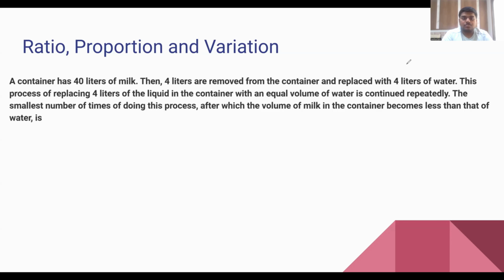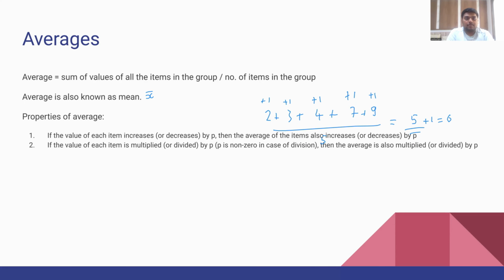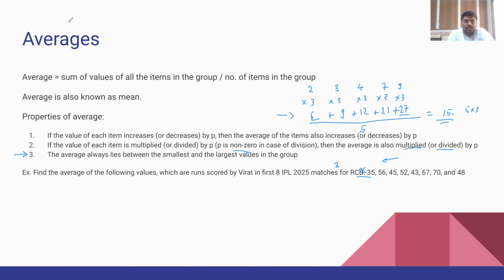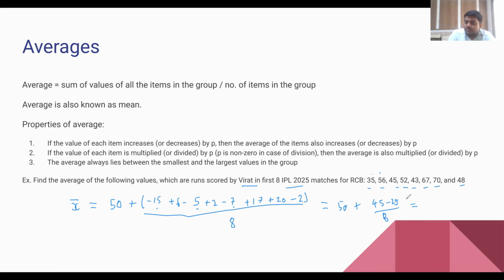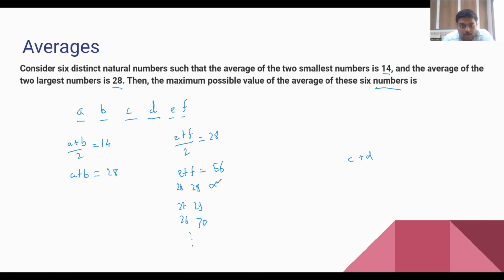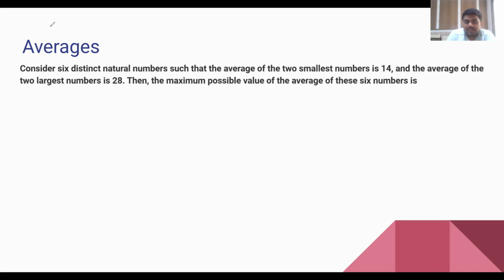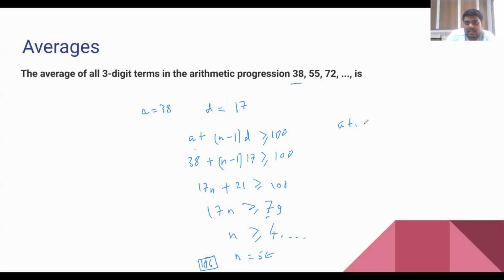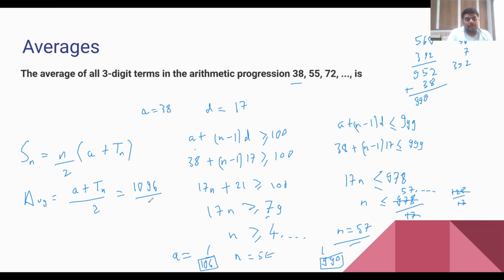2.3 | Averages | CAT QA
CAT 2026 Quantitative Aptitude | Averages | Module 2 – Video 3

Averages in CAT are not about formula application — they are about logical interpretation and structured thinking.

In this video, we cover:
✅ Meaning of average from first principles
✅ Weighted averages
✅ Average in dynamic situations (addition/removal of elements)
✅ How CAT frames trap-based average questions
✅ Faster thinking methods instead of brute-force calculation

This session is part of Module 2 – Arithmetic for CAT 2026 and plays a key role in:
📌 Mixtures
📌 Ratios & Proportions
📌 Time & Work
📌 Data-based arithmetic questions

Mastering averages improves both accuracy and question selection in QA.